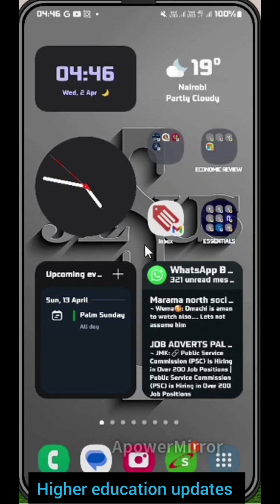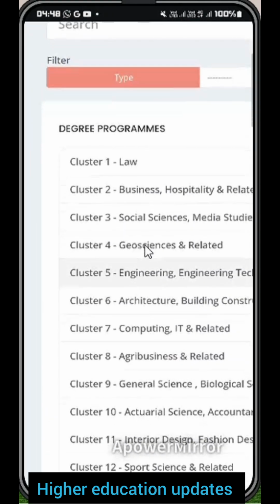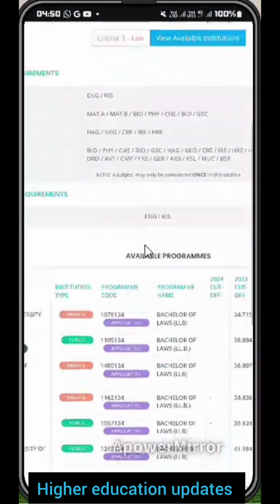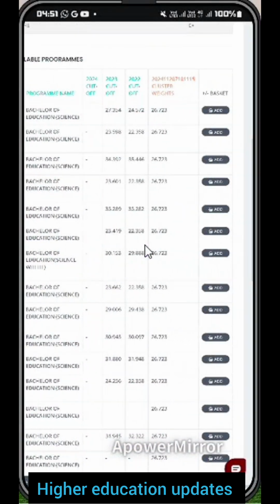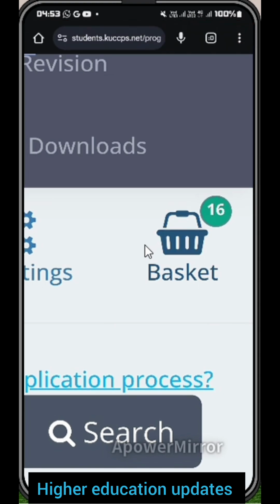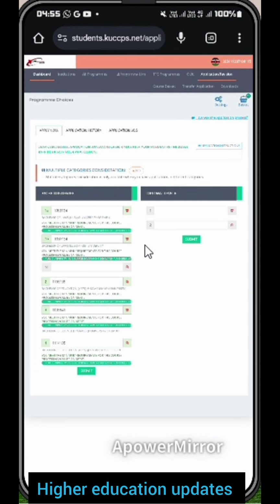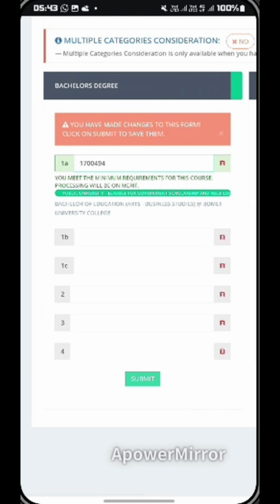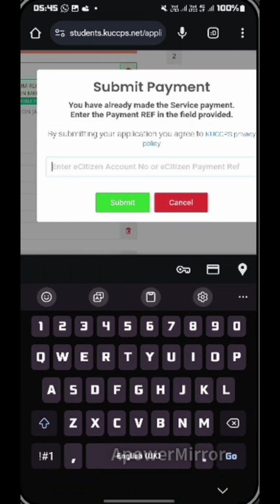KUCCPS APPLICATIONS USING A PHONE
kuccps applications for degree using a phone

checking cluster points

minimum subject requirements